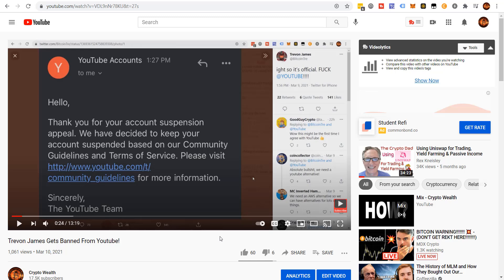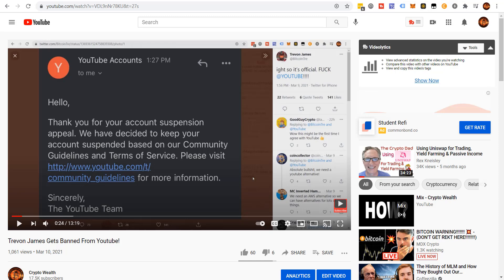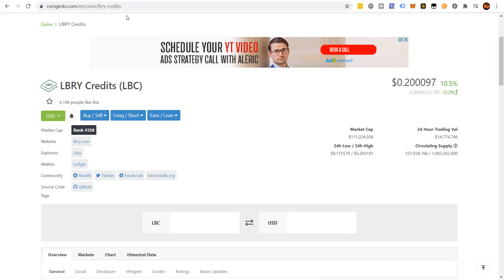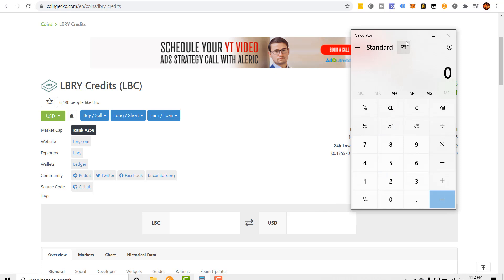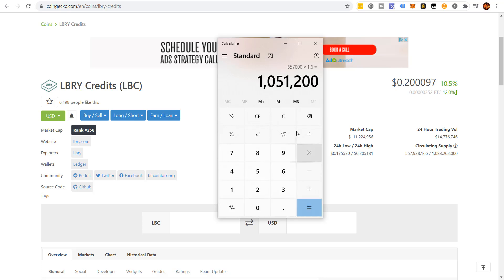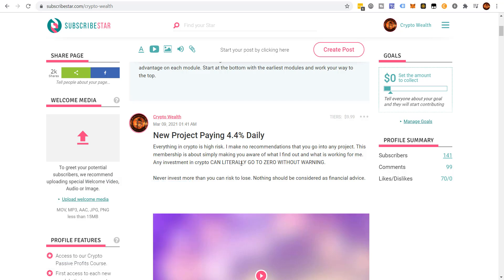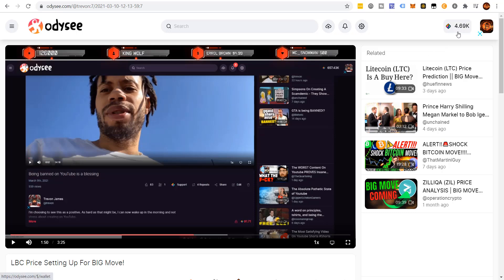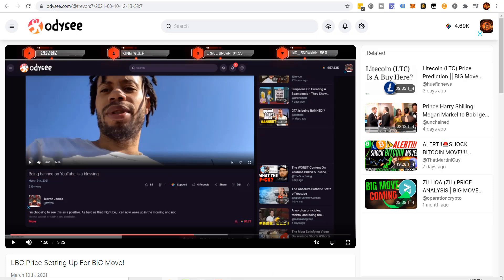Is Trevon James a Crypto Millionaire???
Is Trevon James a Crypto Millionaire? I recently discovered some information that will give us some insight on Trevon James networth.